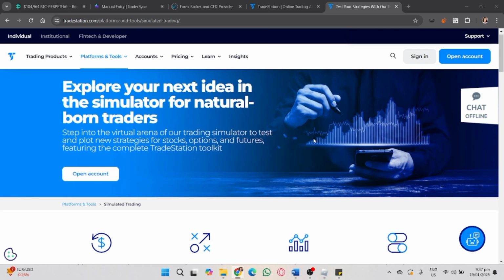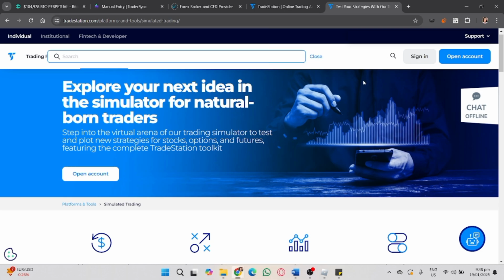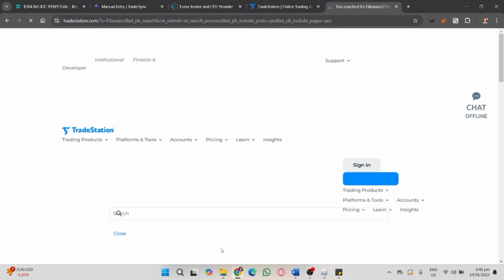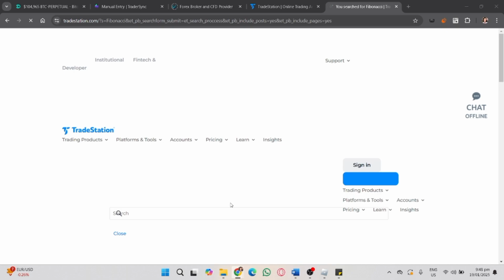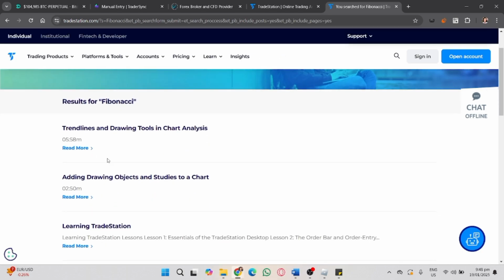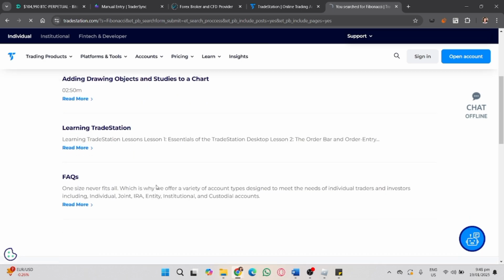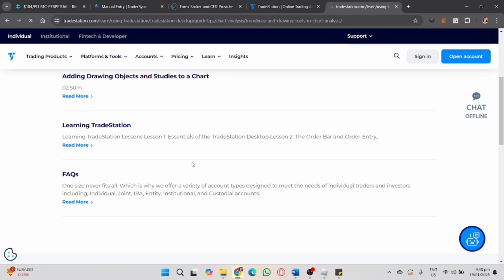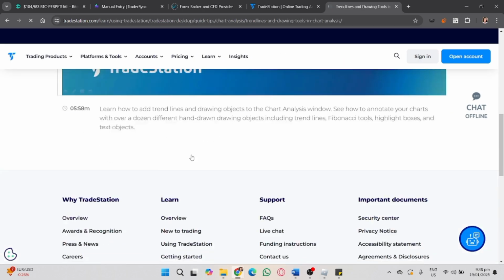How to Draw Fibonacci in TradeStation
In this video, I'll show you how to draw fibonacci levels in tradestation. The method is very simple and clearly described in the video. By following all the steps in the video, you'll be able to easily learn how to draw fibonacci levels in tradestation.